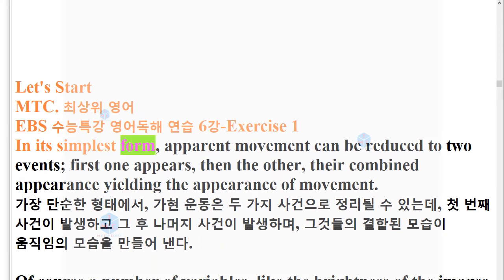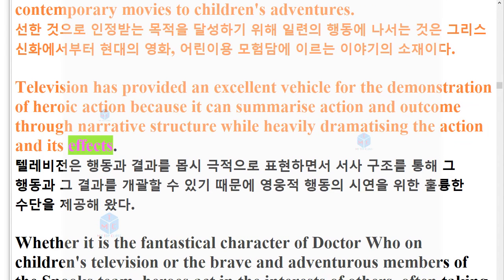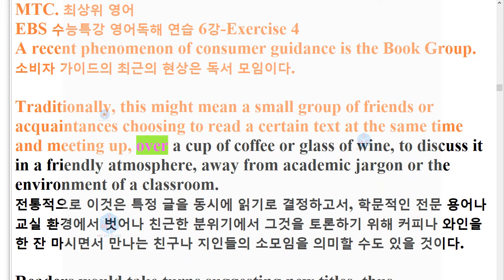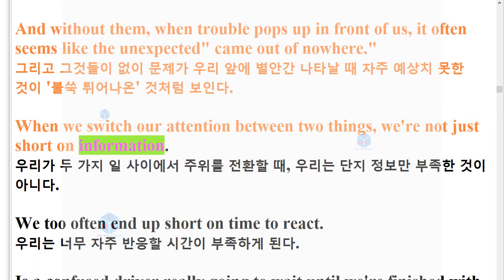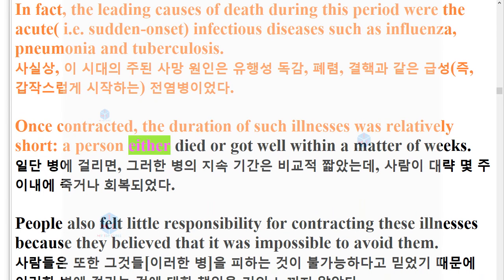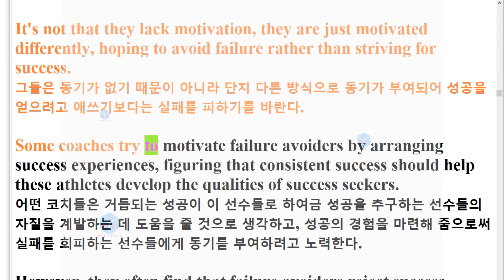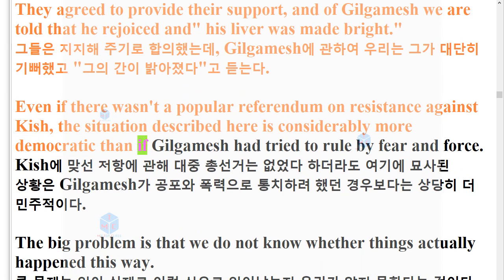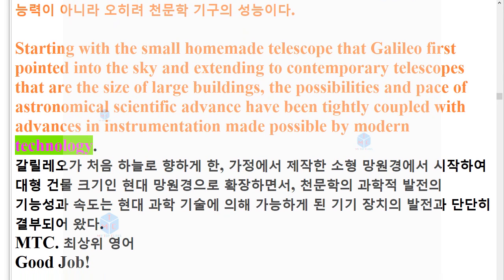R 23년 수능특강 영어독해연습 6강22년 출간 지문암기+한줄해석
무료자료: 모의고사

22년 출간(23년 수능)된 수능특강 영어독해연습
자료범위: 1강 ~ Mini Test 3까지

세부 자료 내용(16가지 유형)
유형 0. 정답
유형 1. 영어만
유형 2. 해석만
유형 3. 한줄해석
유형 4. 빈칸 채우기-초급 : 빈칸을 채우시오(해석 있음)
유형 5. 빈칸 채우기-중급 : 빈칸을 채우시오(해석 없음)
유형 6. 문단배열 : 주어진 문장 다음에 이어질 글의 순서를 쓰시오.
유형 7. 문장배열 : 다음 문장들의 적절한 순서를 쓰시오.
유형 8. 문장삽입 : 주어진 문장이 들어가기에 가장 적절한 곳을 고르시오.
유형 9. 어휘선택 : 《 》 안에서 문맥 상 알맞은 어휘를 고르시오.
유형 10-틀린 어휘찾기 : 문맥상 어휘의 쓰임이 적절하지 않은 것을 고르시오.
유형 11-올바른 어휘찾기 : (A), (B), (C)의 각 《 》 안에서 문맥에 맞는 어휘로 가장 적절한 것을 고르시오.
유형 12-맞는 어법찾기-선택형 : 《 》 안에서 어법 상 알맞은 것을 고르시오.
유형 13-틀린 어법찾기 : 밑줄 친 부분 중, 어법 상 틀린 것을 고르시오.
유형 14-a,b,c에 맞는 어법찾기 : (A), (B), (C)의 각 ( ) 안에서 어법에 맞는 표현으로 가장 적절한 것을 고르시오.
유형 15. 낱말배열-초급 : 주어진 낱말을 배열하시오(해석 있음)
유형 16. 낱말배열-고급 : 주어진 낱말을 배열하시오(해석 없음)